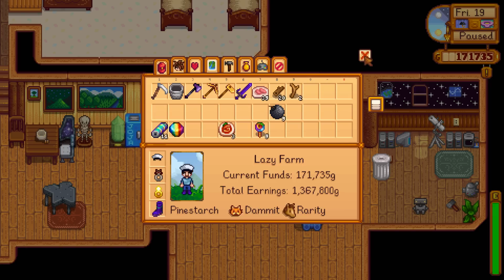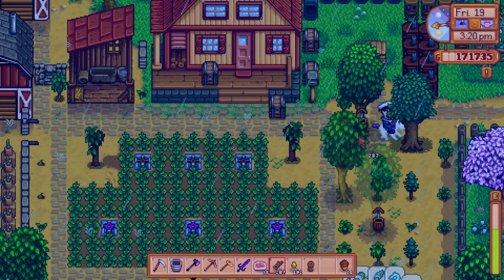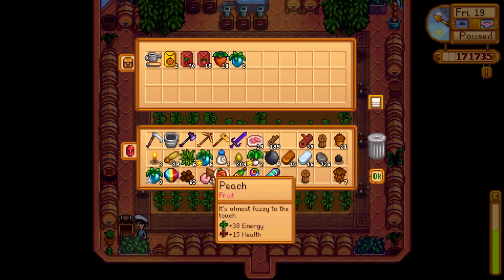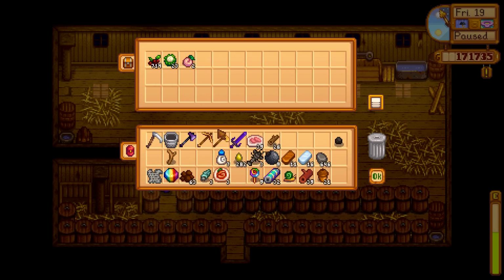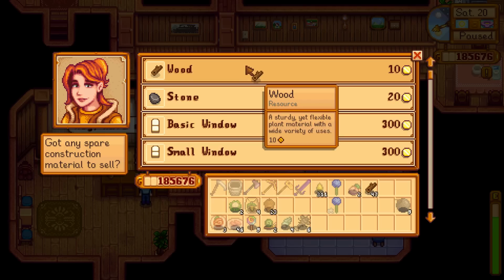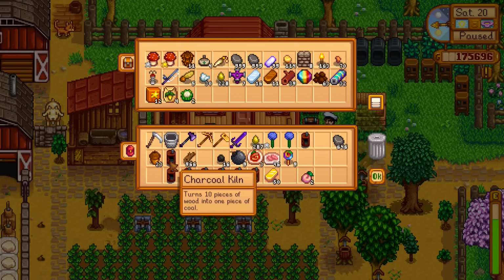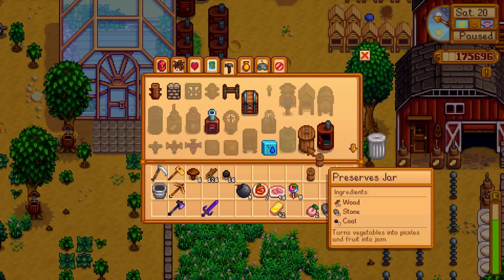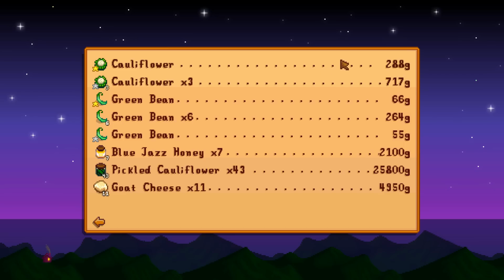Stardew Valley The Lazy Farmer Build 61 - The Burninator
Coal is currently a scarce material. Well maybe not scarce, but it isn’t at my fingertips in ready supply the way other materials are. We take our first baby steps to start changing that.